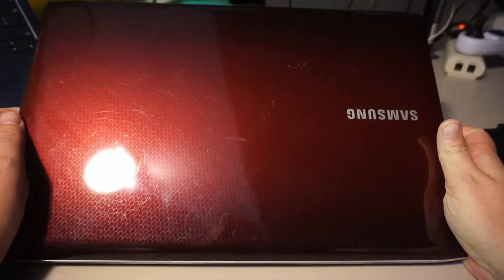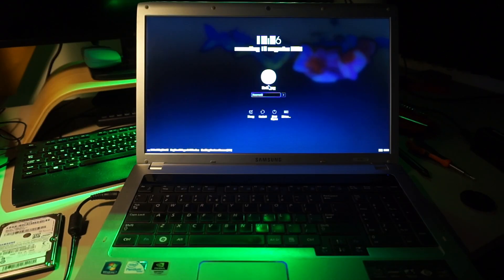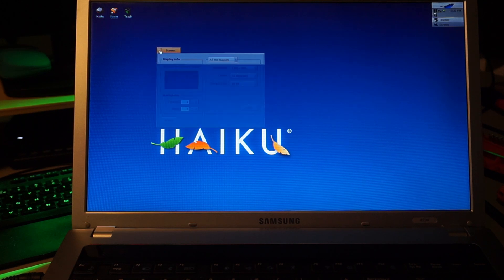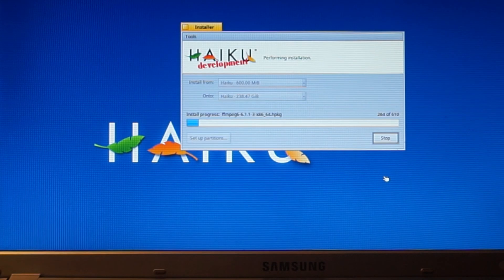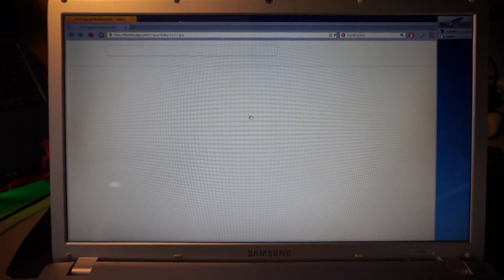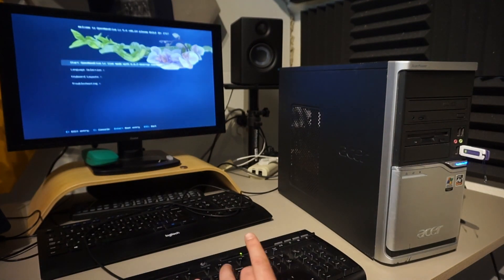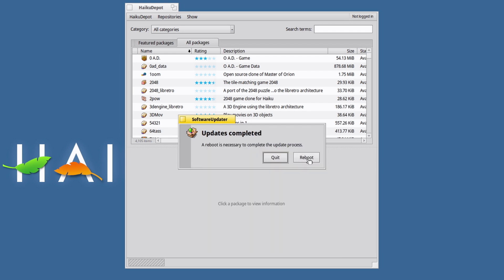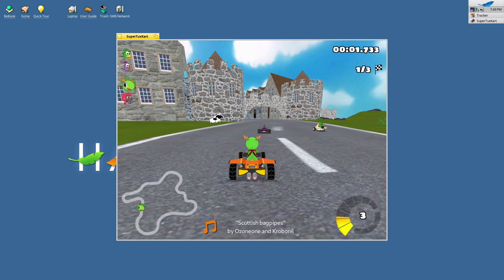Can Haiku revive this old laptop?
Can Haiku revive this old laptop we have lying around? In this video I'll show you how Haiku performs on a few different systems. Is it a practical OS to use? Let's find out!

If you like my content and want to support me and my channel, I would love a cup of coffee!

Wanna talk about Haiku? Or anything slightly nerdy actually?

Chapters:
0:00 Cool old laptop!
0:33 Installing an SSD
1:34 First look at Haiku
4:25 Testing the installed system
6:00 Trying Haiku on another computer
7:25 Trying Haiku on a Dell Wyse thin client!